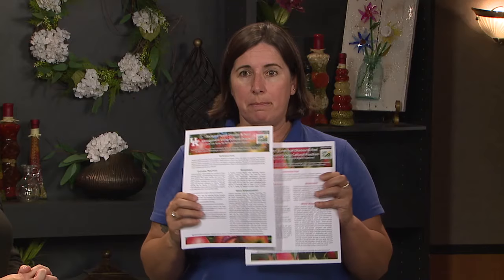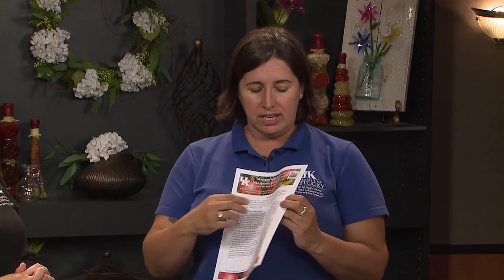Disease Control for Homeowners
Kristin visits with Dr. Nicole Gauthier, University of Kentucky Extension Plant Pathologist to talk about disease control for homeowners.
Diseases in home gardens, orchards, and landscapes do not always cause total losses, but they can be serious problems if left unmanaged. As a rule, chemicals are not recommended as the only means of disease control for homeowners. Cultural practices such as sanitation, irrigation management, rotation, selection of disease-resistant varieties, and other measures that promote plant health are usually enough to control most diseases. However, chemicals may be required to successfully manage certain diseases and can be used to supplement good production practices. Before using a fungicide or bactericide, be sure the disease has been correctly identified, which is essential to selecting effective products, AND check the packaging label to verify that the product can be used legally on the plants to be treated. The purpose of this guide is to help homeowners with the selection of fungicides for their residential plantings. The products included in this guide are specifically labeled for home use, are generally available in garden centers and retail outlets, and can be purchased in small, easy-to-use packages. Only general product information is provided in PPFS-GEN-07; residential users should follow product labels carefully for usage, rates, and approved crops.